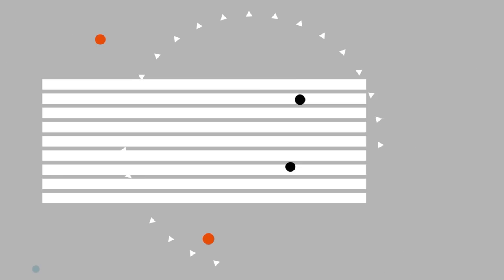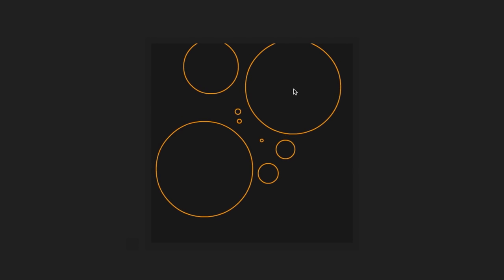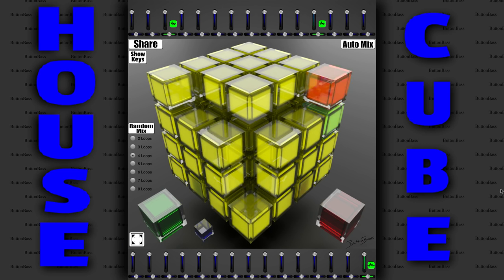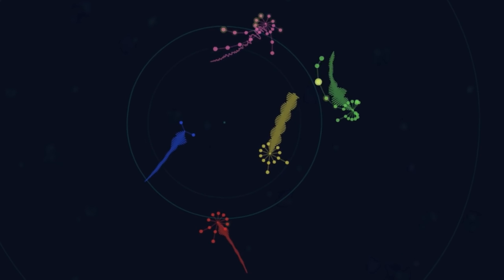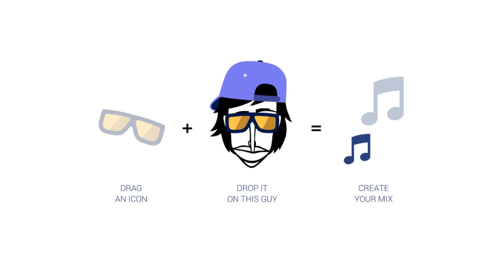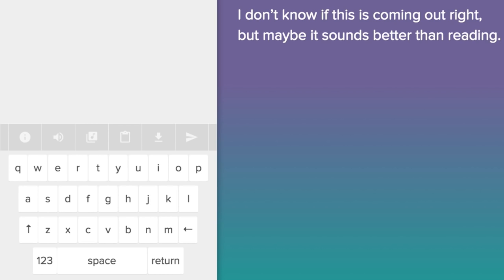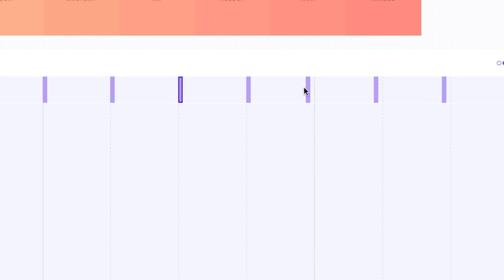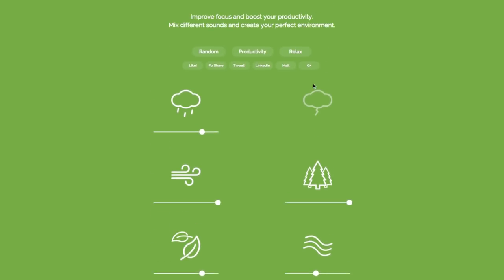11 Music Making Websites!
Start making music online now!

***Credits***

Hosted by Nicholas Fung

Written by Nicholas Fung and Nikki Price

**D.O.N.G. on Social Media**

***Vsauce Links***